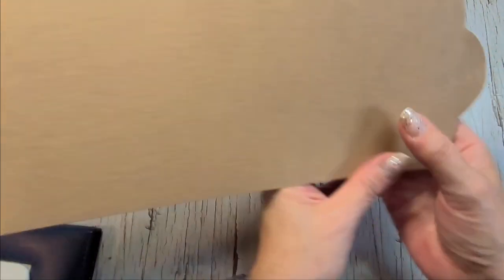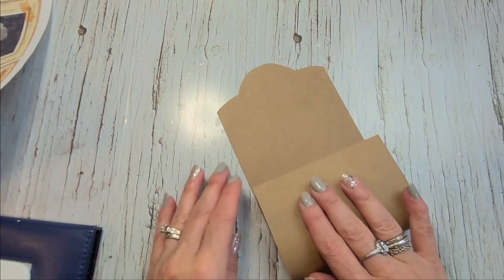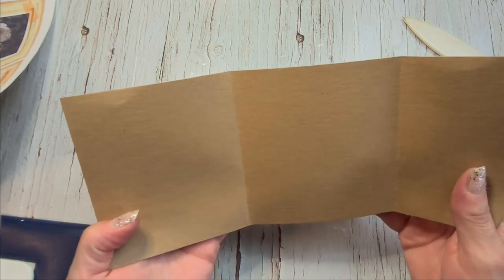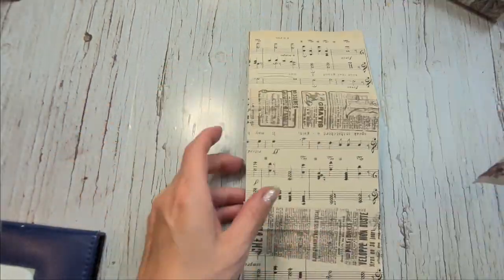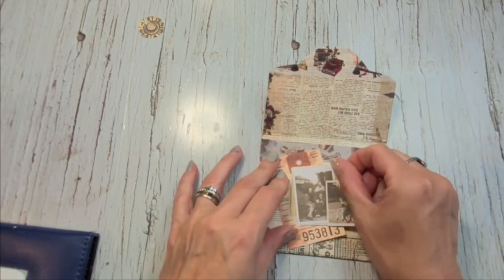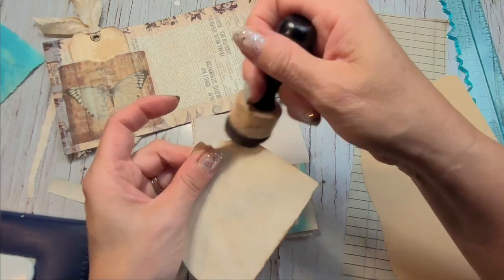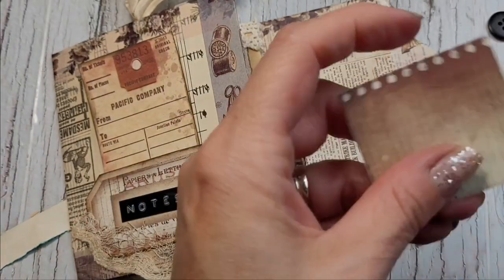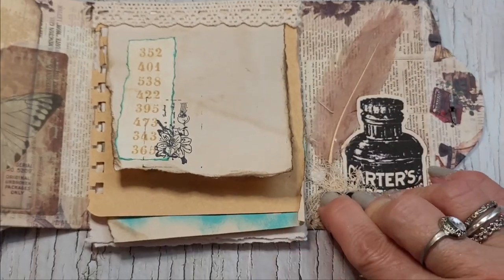Tri-fold pocket and notepad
Here I am showing you how I make a tri-fold pocket and notepad. I'm actually not even sure how to call it but I know it turned out really nice and I hope you enjoy watching.

Have a great day everyone and here are links to some of the products I used in case you would like to go check them out.

United States Amazon links to things you may want:
Magicfly sewing machine
Handwriting stencil
Flower Press
Memento inks
Precision glue bottle
Aleen's glue
ID card punch
Tear ruler
Frame punchboard
Darkroom door rubber stamps
Stabilo 3 in 1 watersoluble

Canadian links to things you may want:
Magicfly sewing machine
Handwritting stencil